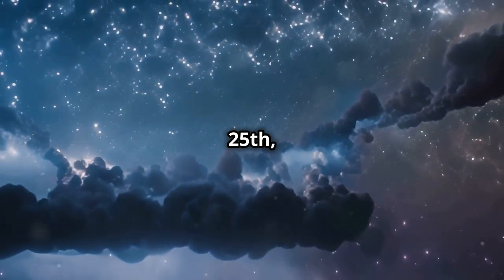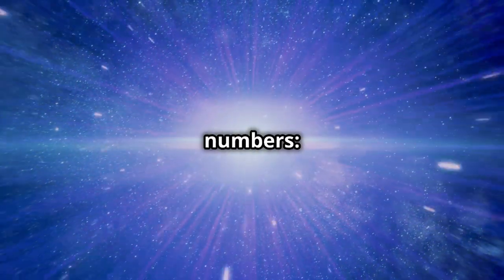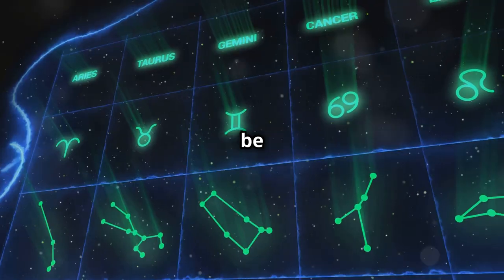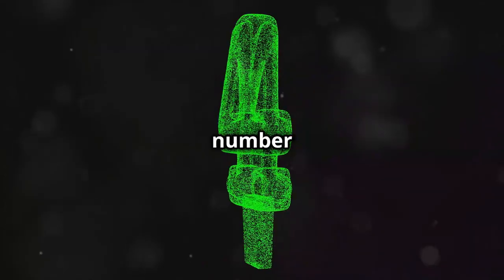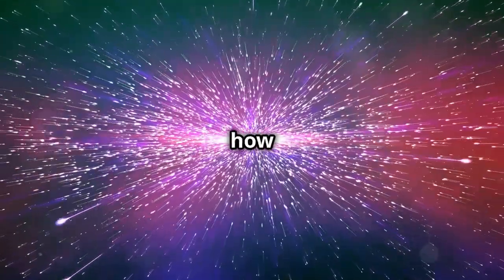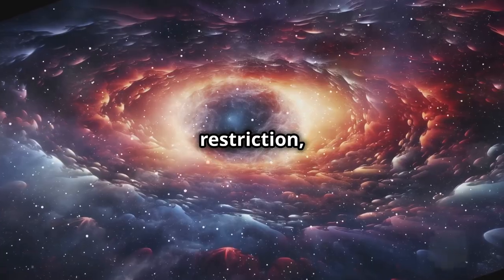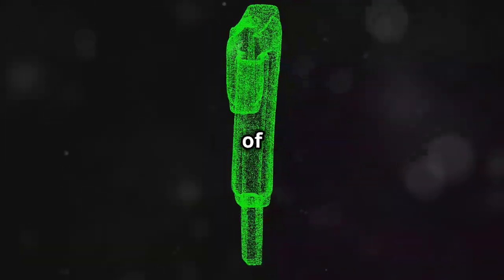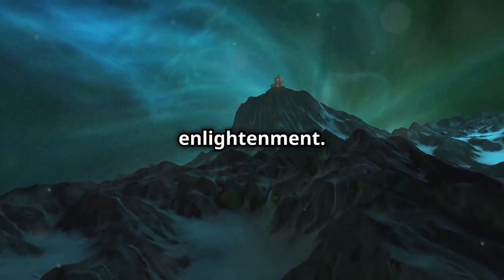What Your BIRTH DATE Reveals About Your Life's Purpose?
Unlock the karmic lessons tied to your birth date and discover the deeper spiritual meaning behind your life's journey!

OUTLINE:
00:00:00
Introduction
00:00:23
INTRODUCING THE BIRTHDAY'S ROLE IN KARMA
00:01:54
Karmic Number 1
00:02:15
Karmic Number 2
00:02:40
Karmic Number 3
00:03:02
Karmic Number 4
00:03:24
Karmic Number 5
00:03:47
Karmic Number 6
00:04:11
Karmic Number 7
00:04:34
Karmic Number 8
00:04:57
Karmic Number 9
00:05:20
Conclusion